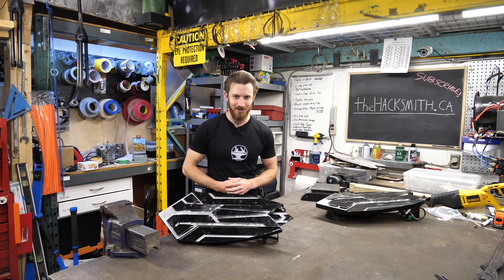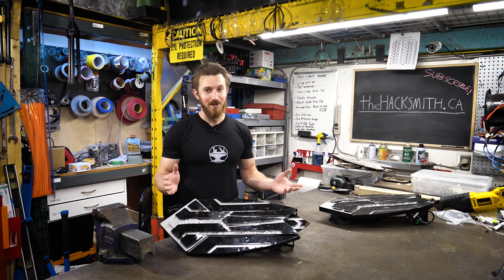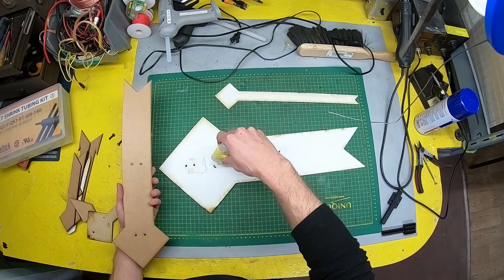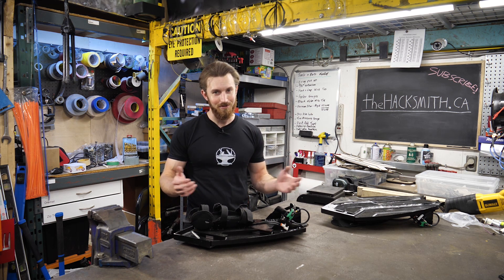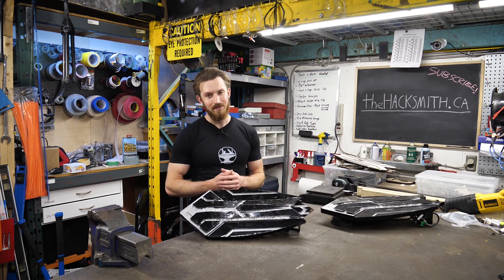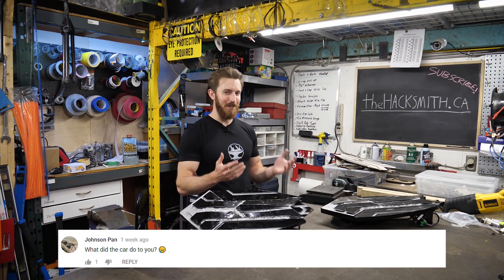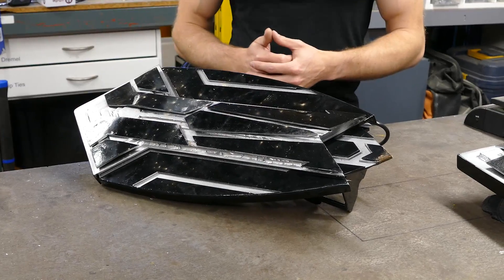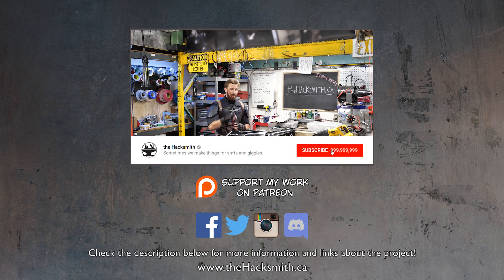Wakandan Shield (QUESTIONS AND ANSWERS)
SOFTWARE:
CAD ► Solidworks

3d Printers - Taz 6
3d Scanner
Drills, drivers, grinders, saws, etc